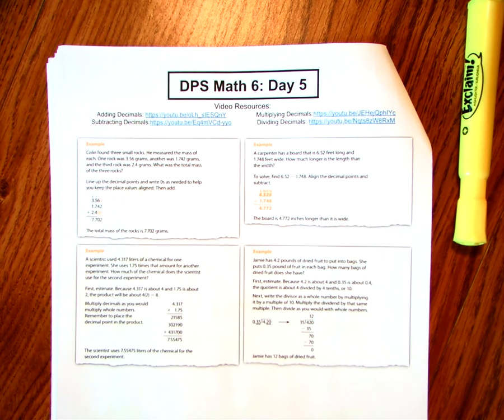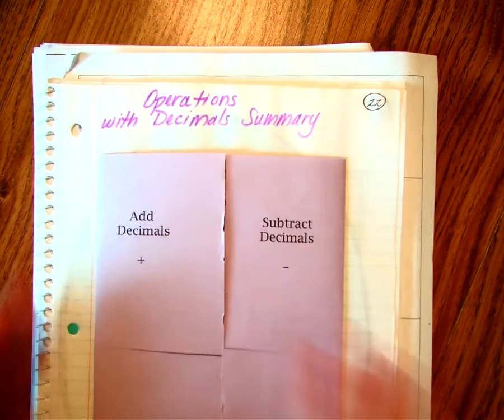Day 5 DPS Math 6, Part 1 of 4, Add Decimals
Corresponds with DPS 6th Grade Math Review Packet, "Day 5," Part 1: Add Decimals